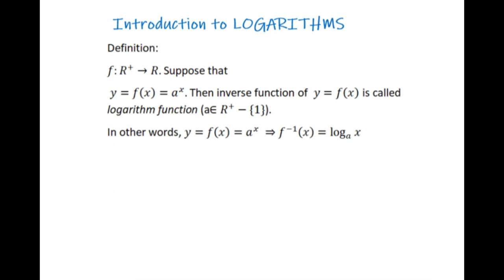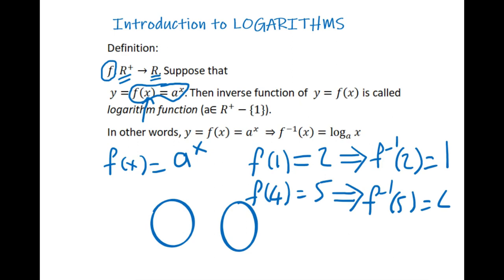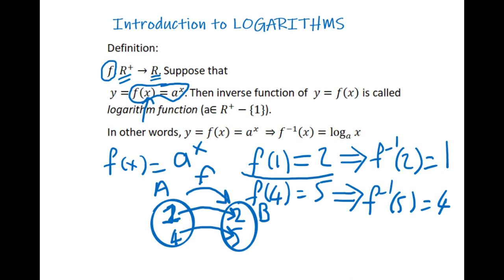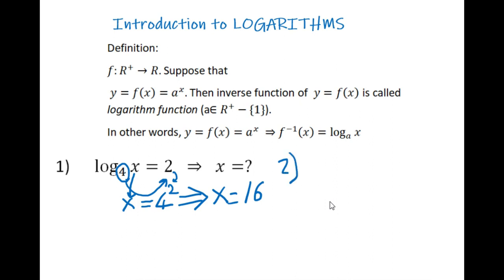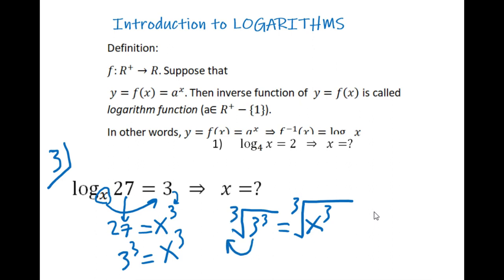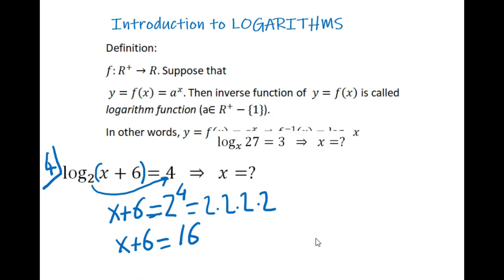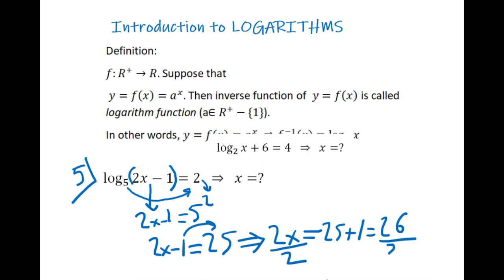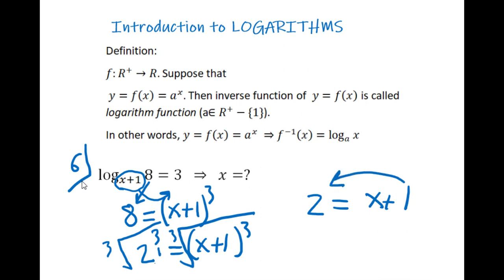Introduction to Logarithms - 1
In this video, definition of the logarithms explained besides introducing the topic. Simple examples are illustrated before going deeper to the topic for the upcoming videos of the series.